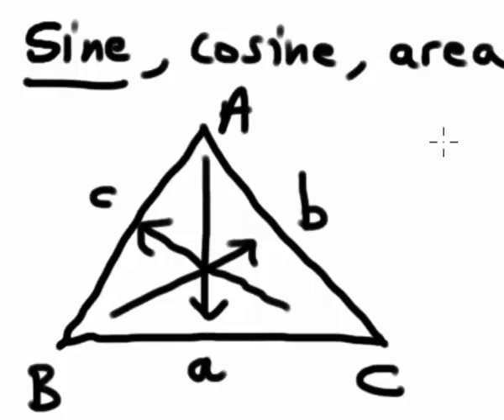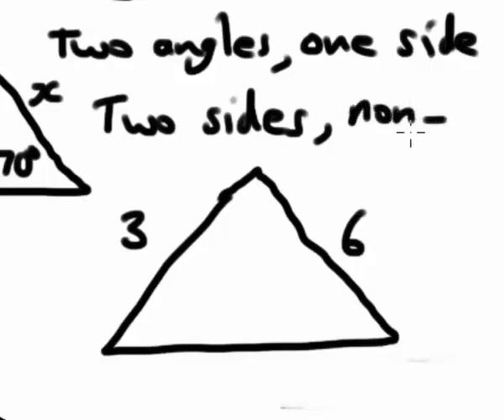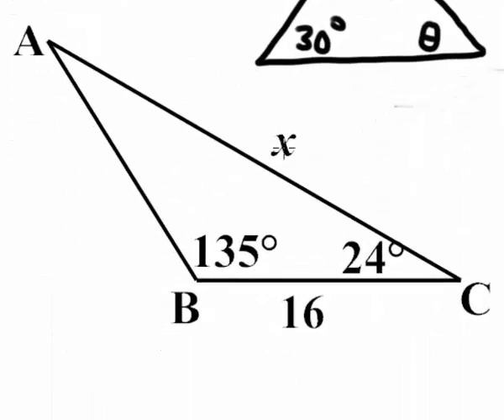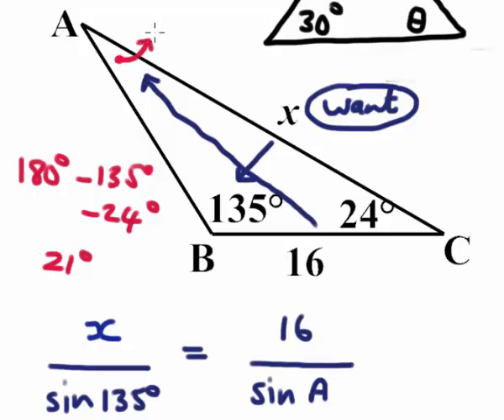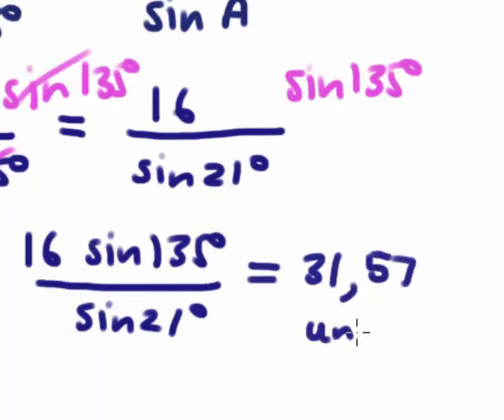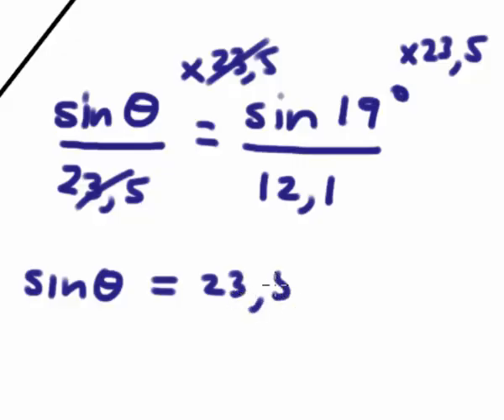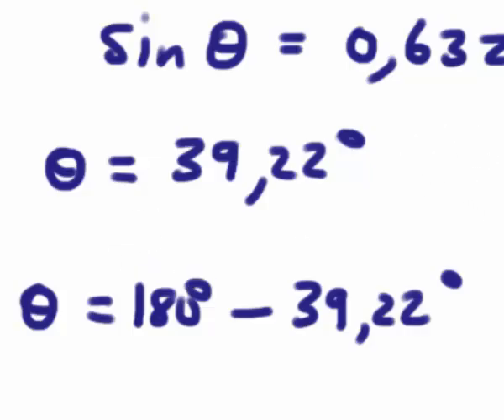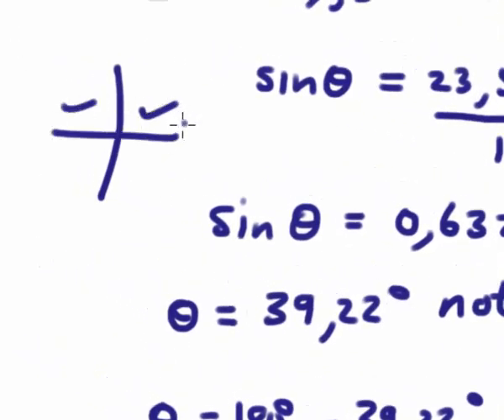Trig diagrams lesson 1 | Revision of the sine rule